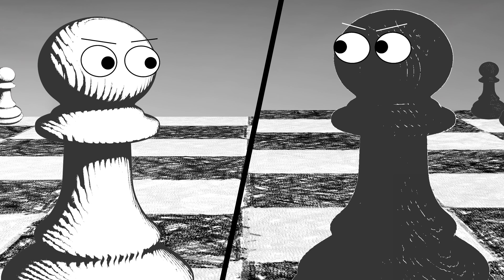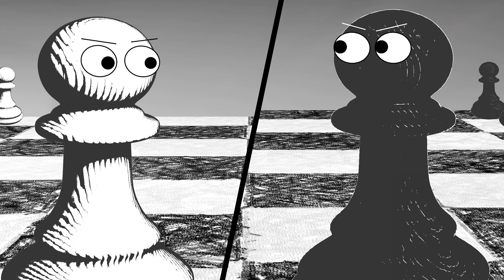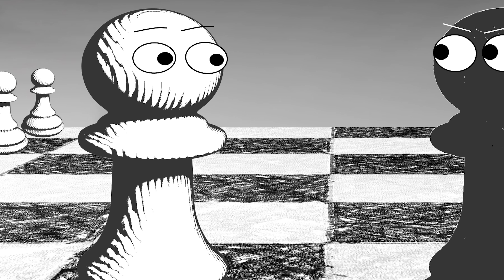Pawns in Chess Be Like...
This is how pawns in chess talk to each other. Exploring the dynamics between the most iconic rivals in the history of chess which ends up in a catastrophic climax.